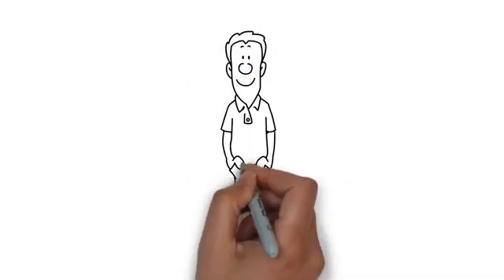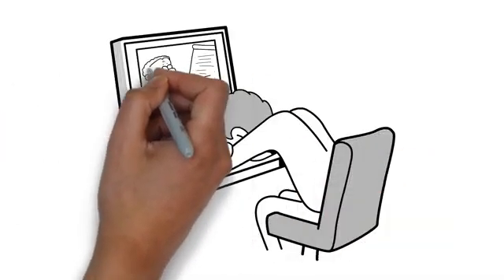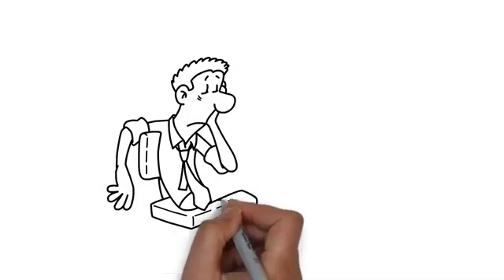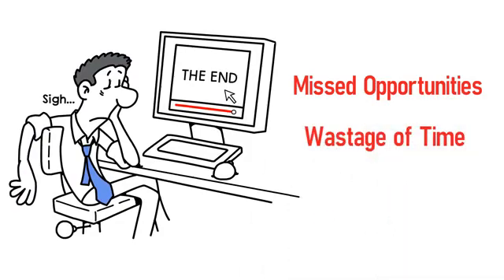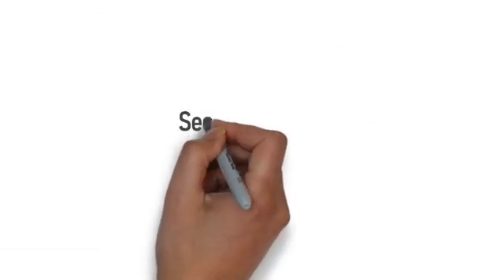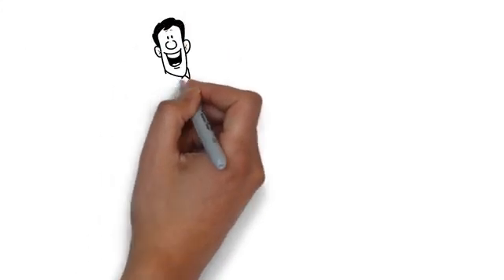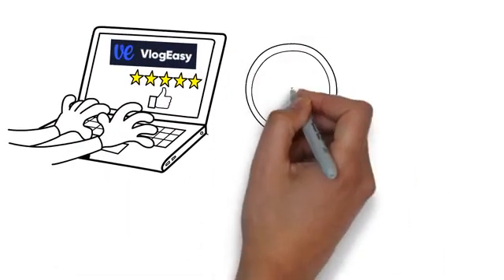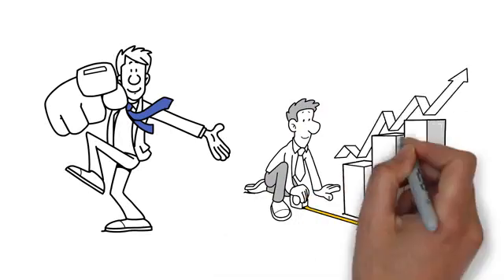Video Vlogging Tool- Special Offer- Coaches, Consultants, Thought Leaders, Vloggers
This tool was an amazing addition to my toolkit that allows me to create endless high-quality and engaging video content for my coaching and consulting business.